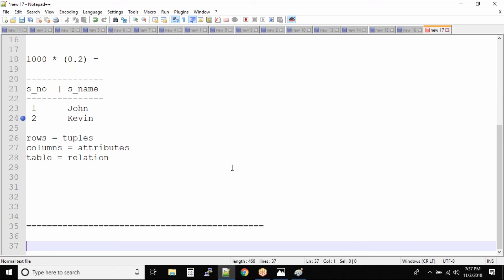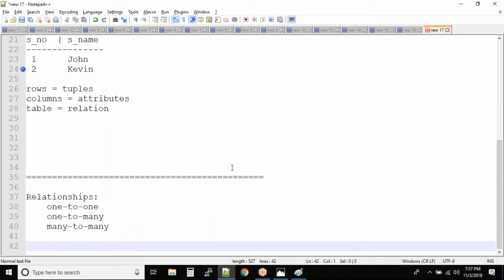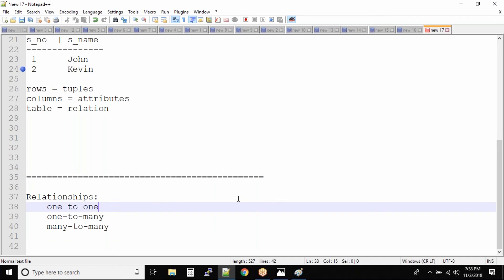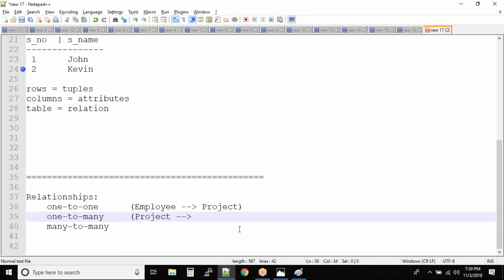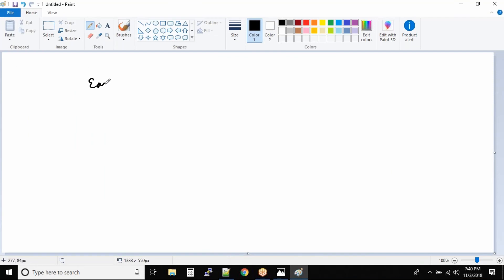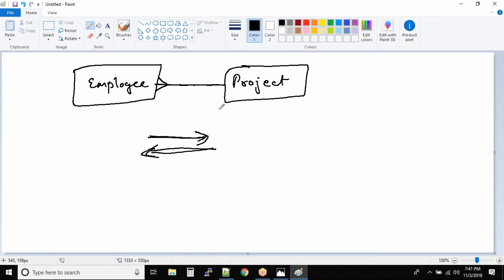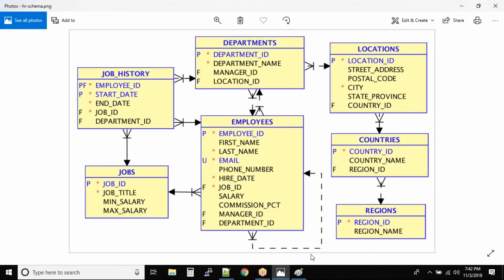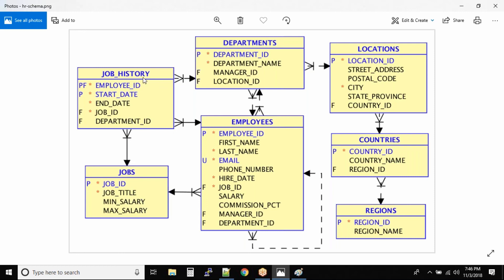Database relationships | Oracle SQL fundamentals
A relationship, in the context of databases, is a situation that exists between two relational database tables when one table has a foreign key that references the primary key of the other table.
Relationships allow relational databases to split and store data in different tables, while linking disparate data items.

00:00     Types of Relationships
02:40     Define Relationship
04:31     Relationship Diagram